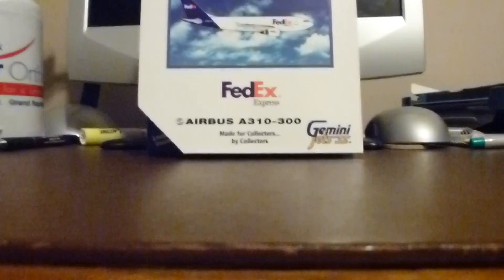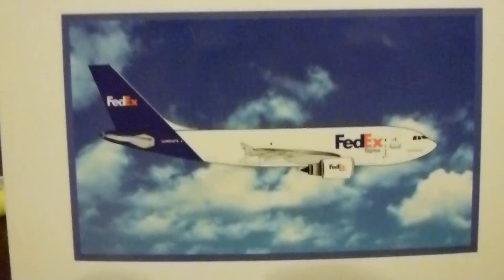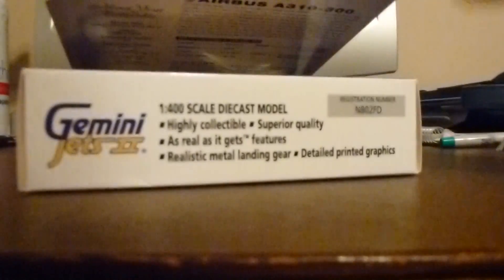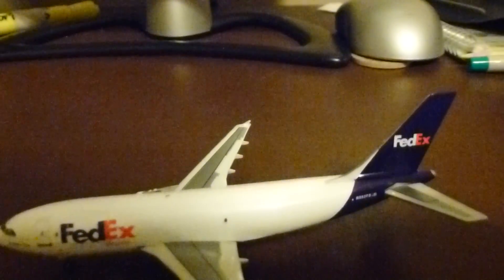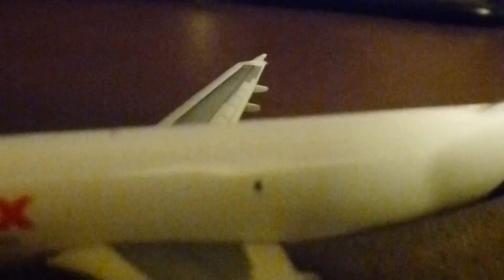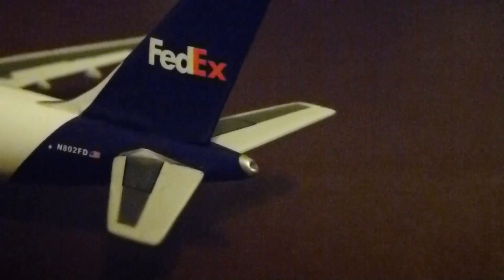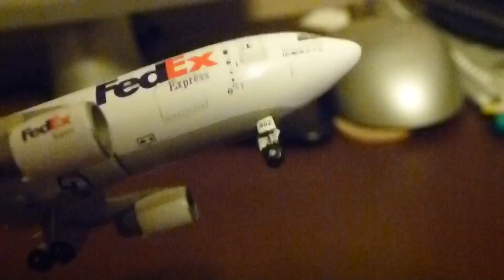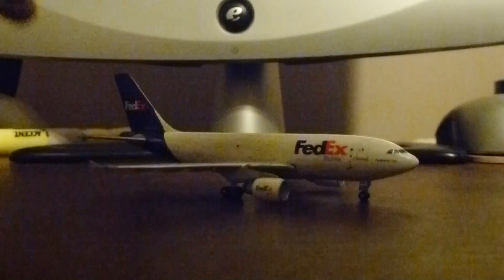Fedex A310-300 Unboxing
An unboxing of my 1/400 scale Gemini Jets Fedex Airbus A310-300. By the way the registration is N802FD, not 302. Sorry about that!